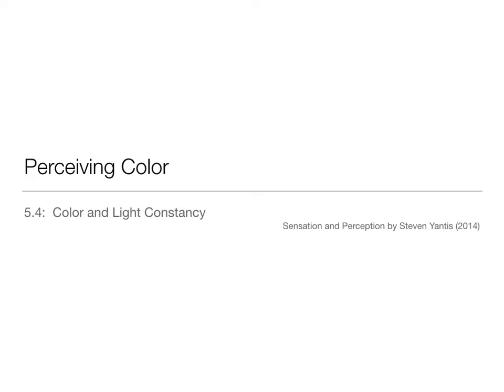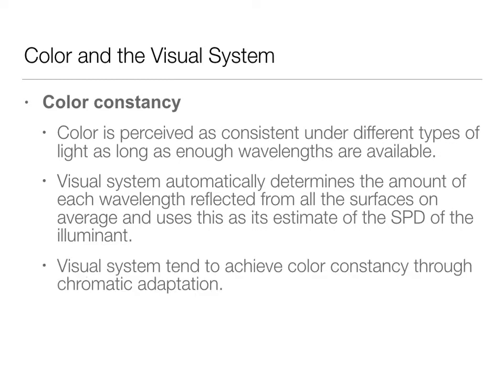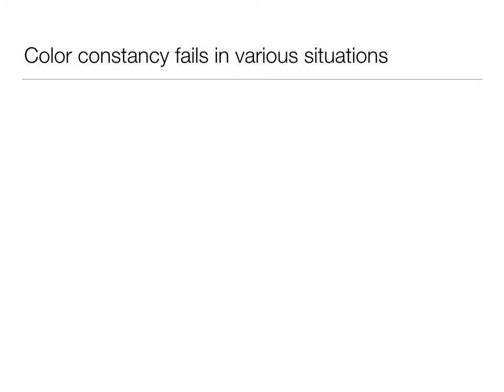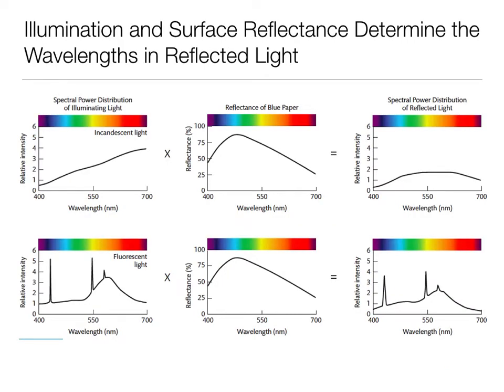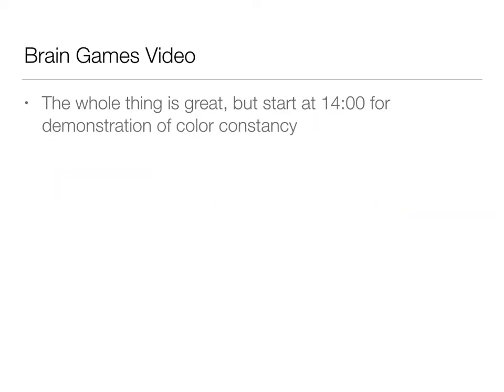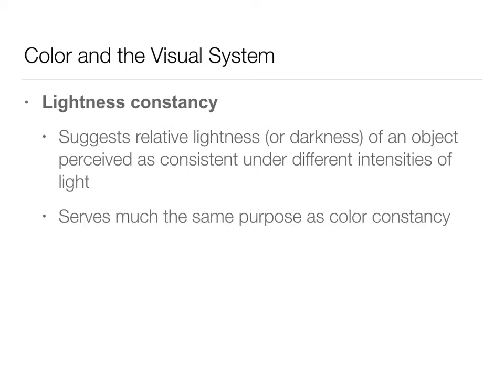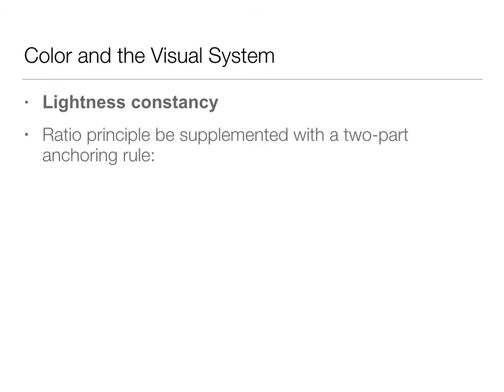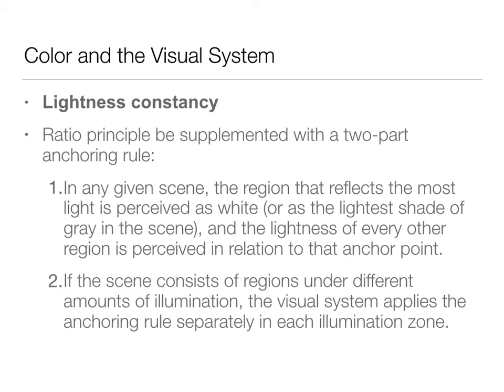Perception: 5.4 Color and Light Constancy